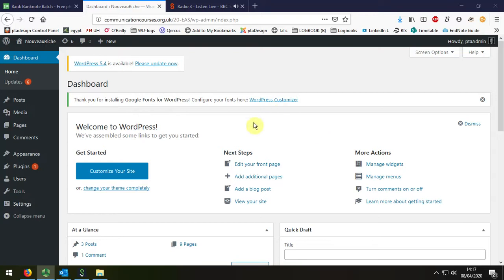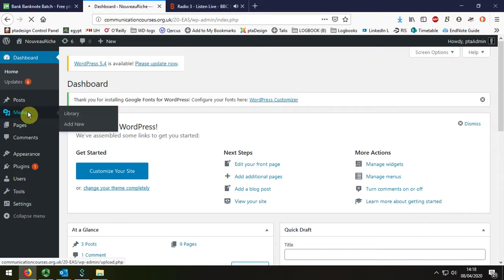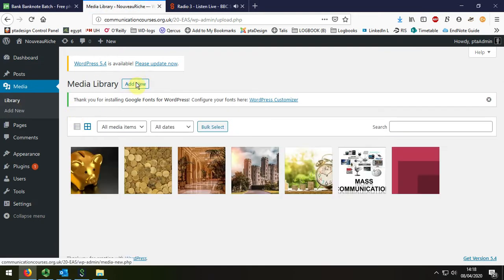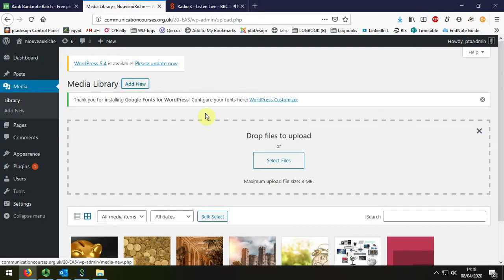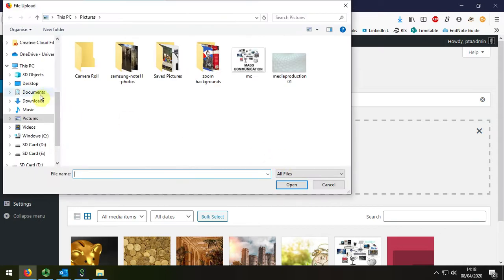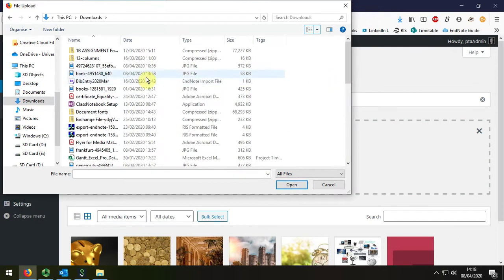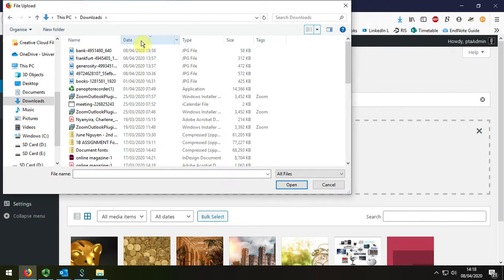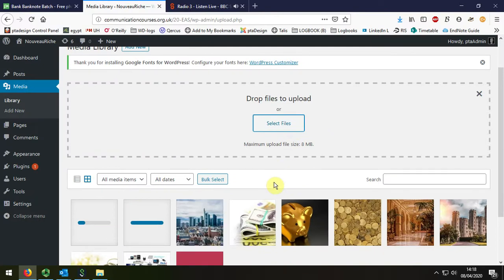18 Upload images and video